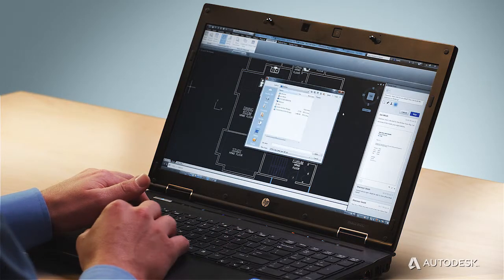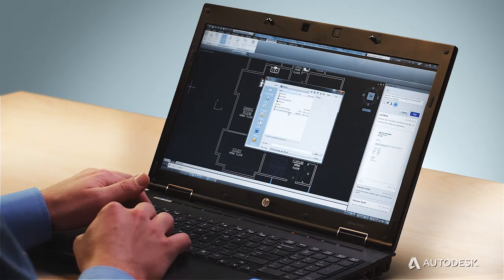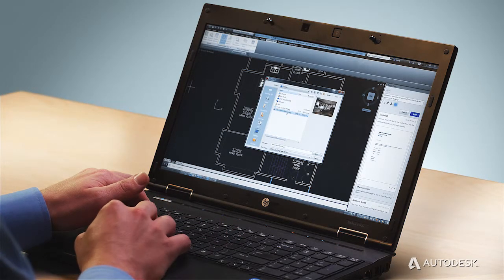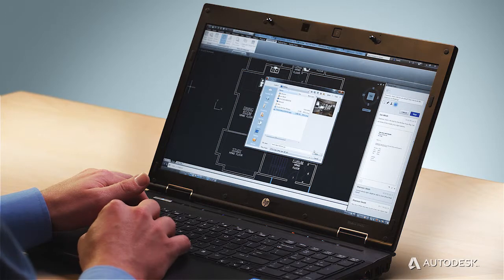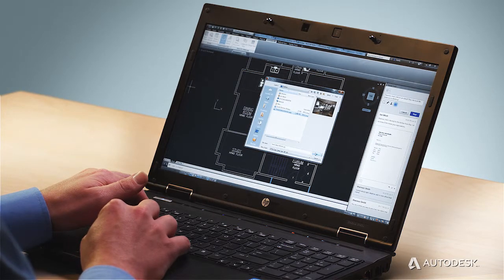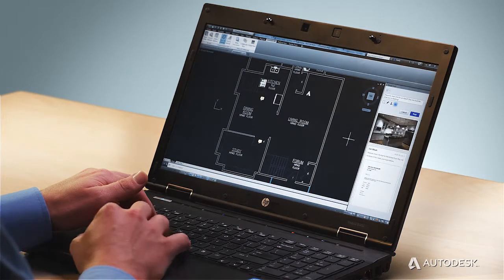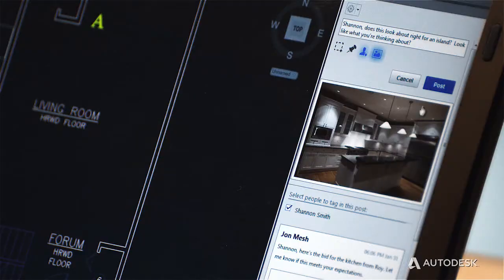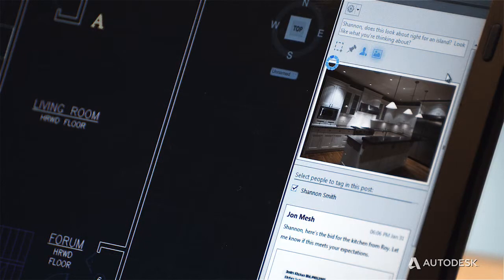AutoCAD LT 2014 Design Feed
One of the most exciting additions to AutoCAD LT software is Design Feed, which helps streamline communication and collaboration on design projects, and enables far greater engagement from all stakeholders at every stage of the design process.